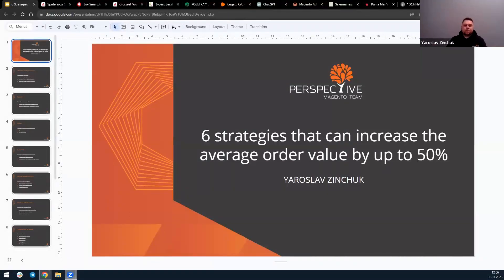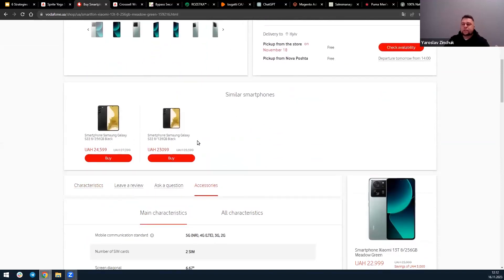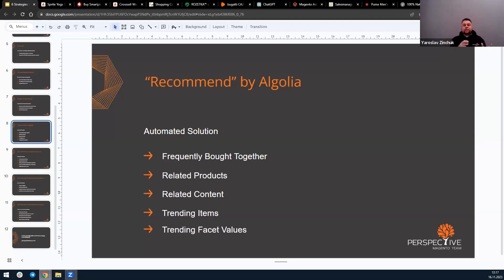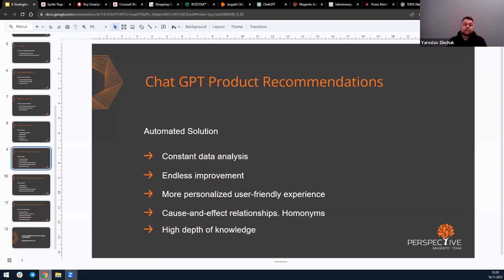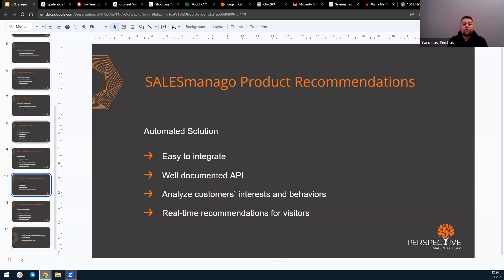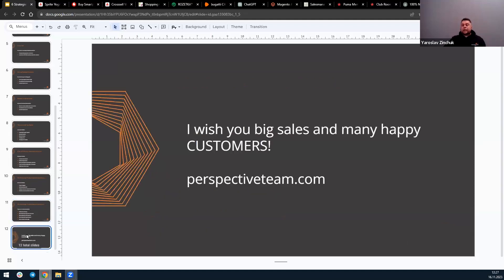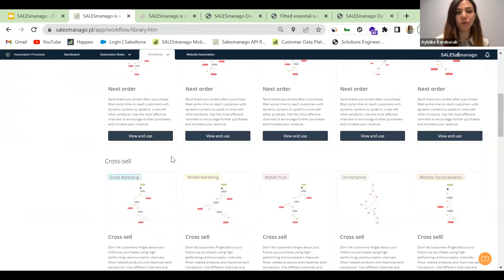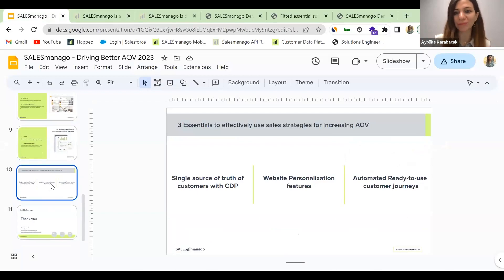SALESmanago and Perspectives Webinar: 6 strategies that can increase the AOV by up to 50%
and three technical solutions that can significantly boost your average order value.